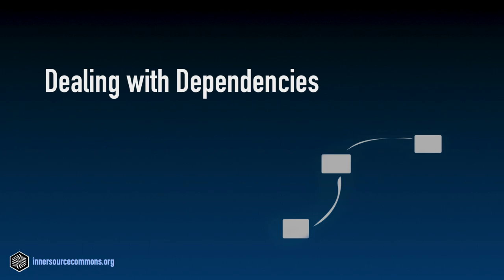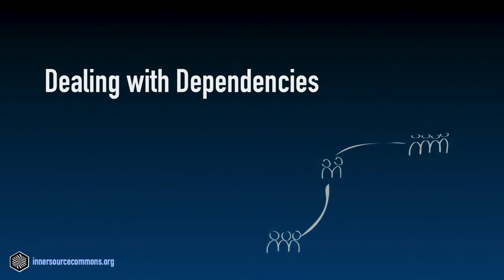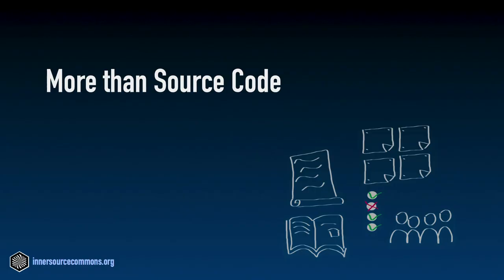02 - The Contributor Role in InnerSource - Becoming an InnerSource Contributor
InnerSource contributors operate outside of regular team boundaries, they are the links crossing organisational silos. As such, they need to be aware of a few common practices that make this work more effectively.